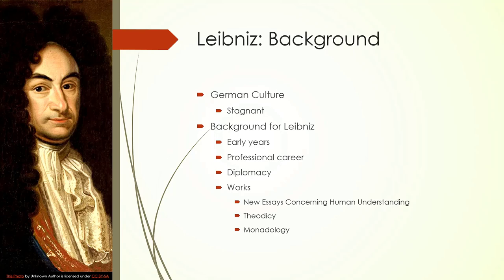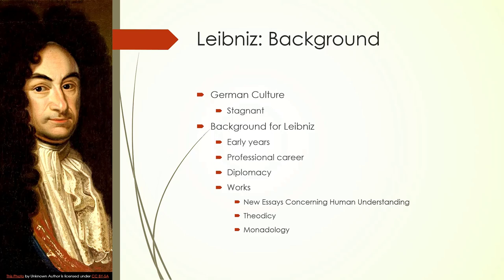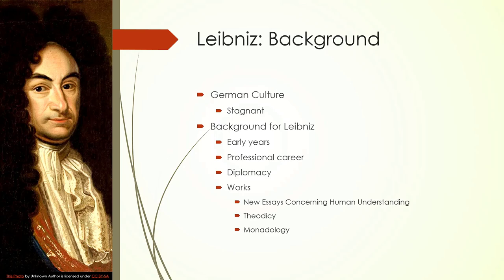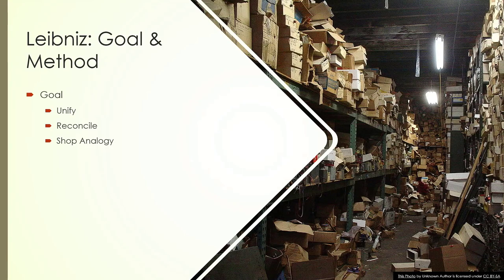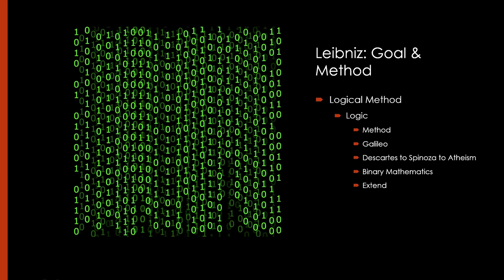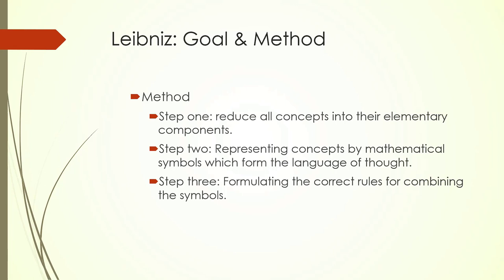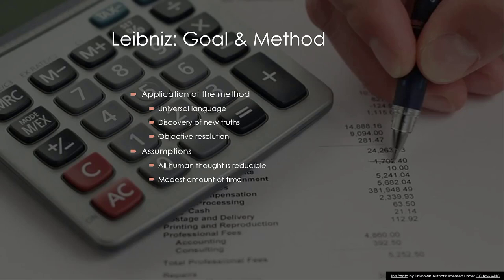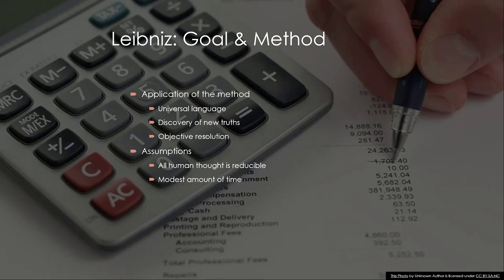Metaphysics F 2020 Leibniz Part 1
Part one of the metaphysics of Leibniz. His background, goals and methods are covered.